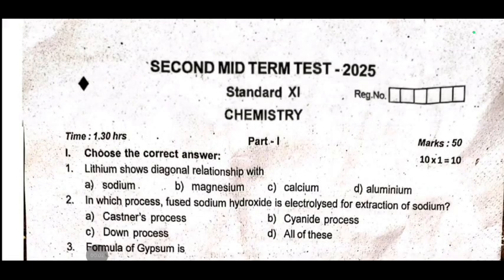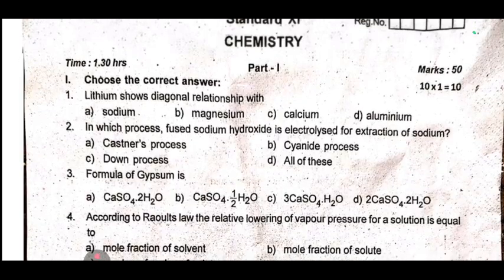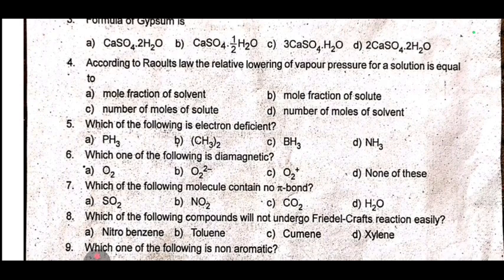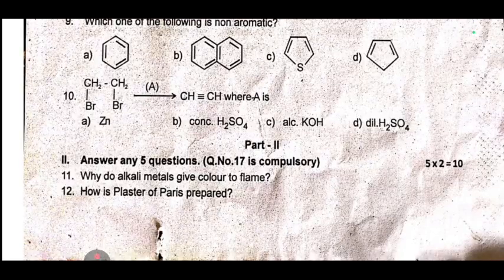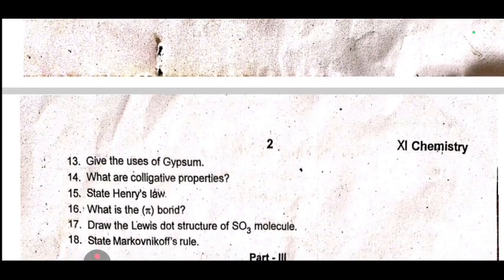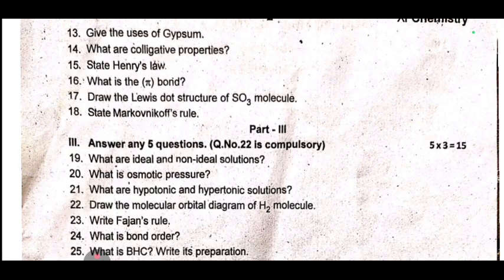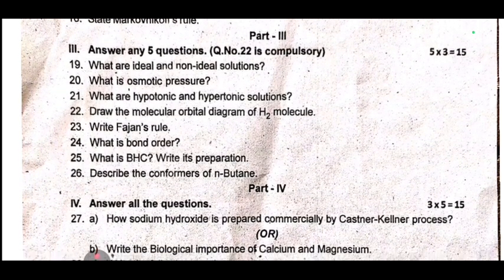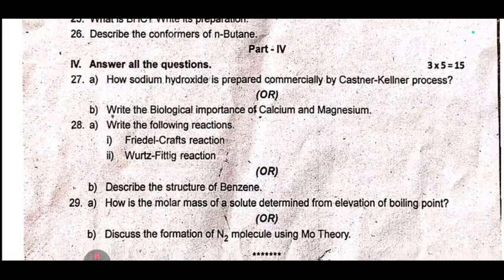11th Chemistry 2nd Mid Term Question Paper 2025 |11th chemistry second term important questions 2025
11th chemistry 2nd mid term question paper 2025